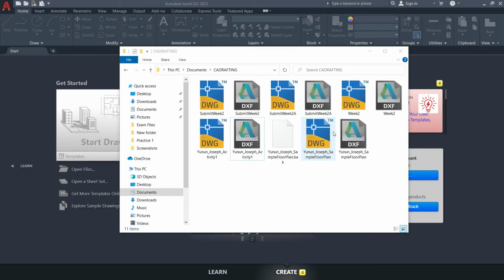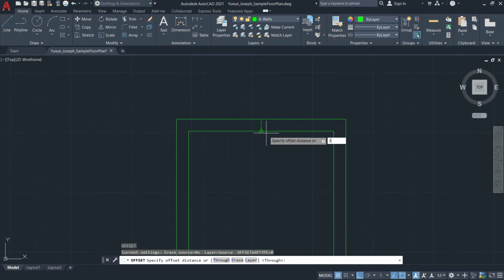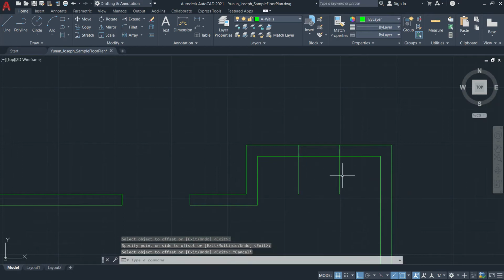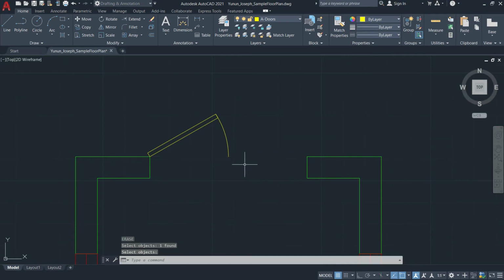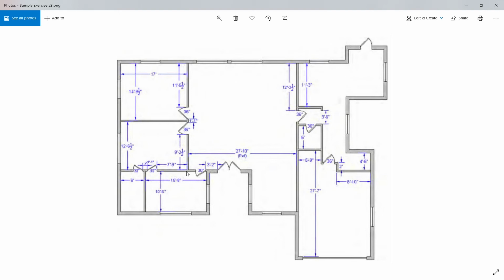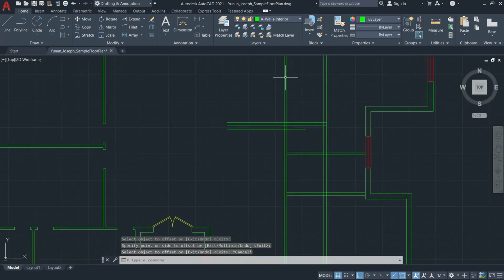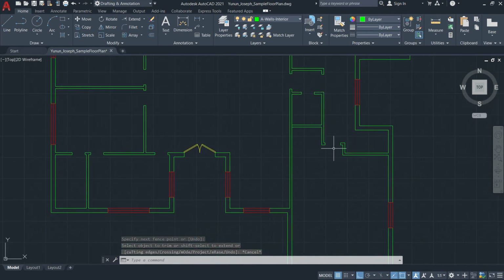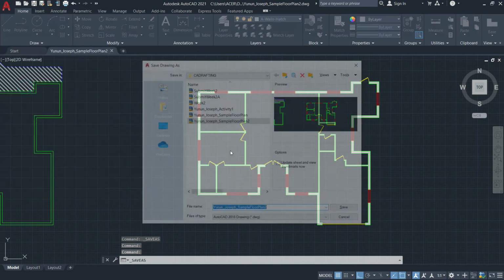Sample Floor Plan Part 2